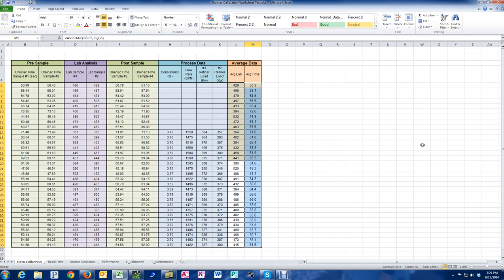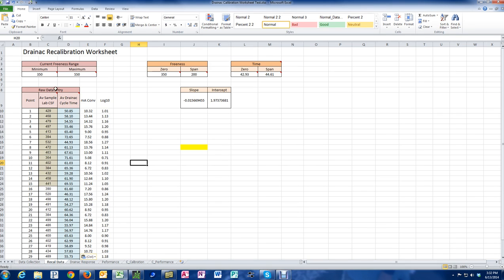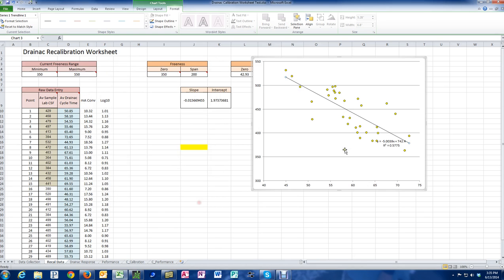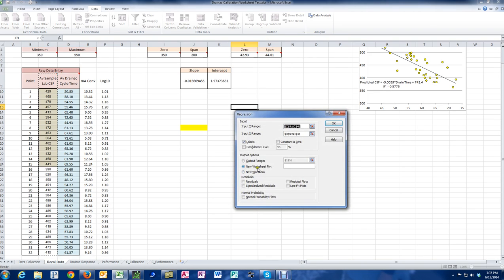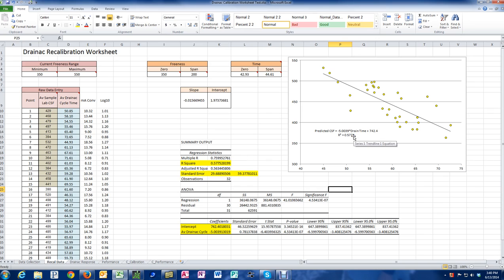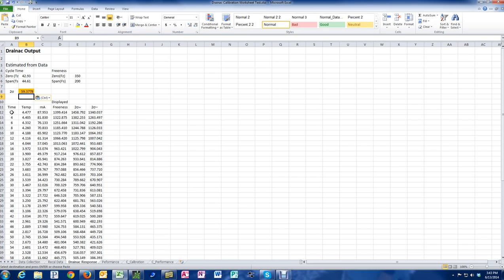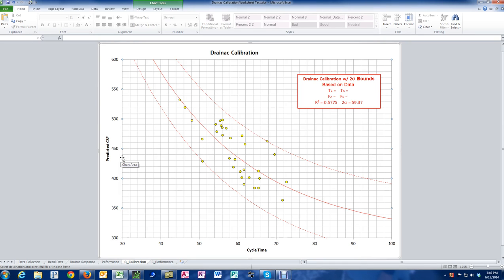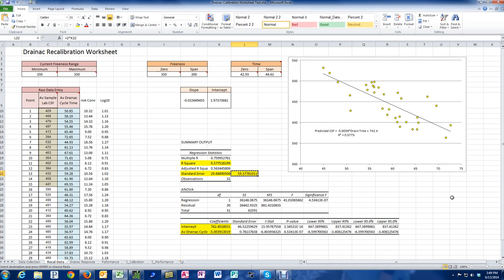Using Excel to Regress Drainac Time and Lab Data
This video will explain how build a calibration using the Drainac drain time assessments and the manual lab assessments.